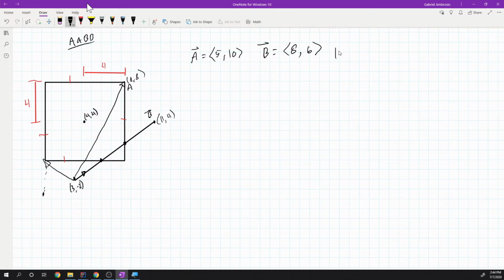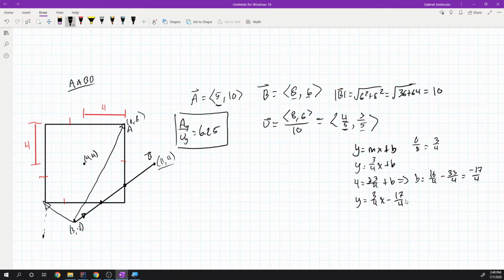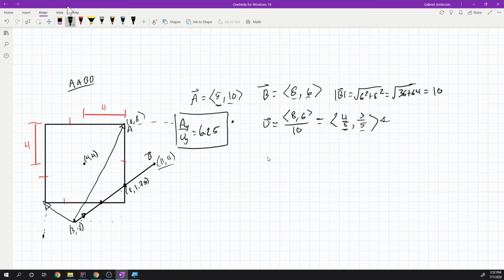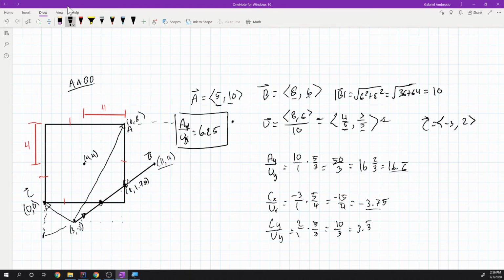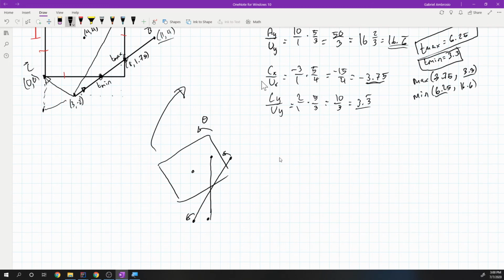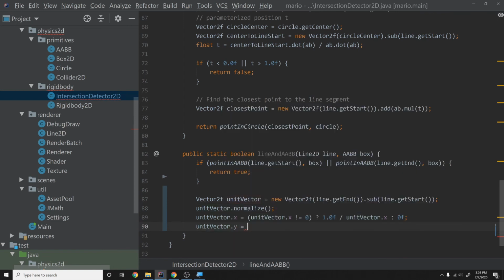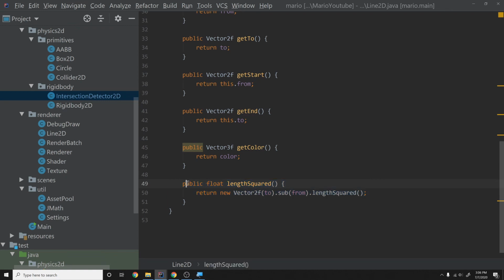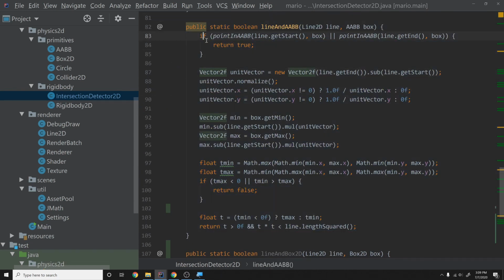Line vs Box2D AKA Raycasting | Coding a 2D Physics Engine in Java #7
In this tutorial, I explain how to check if a line is intersecting with a box. The way that I accomplish this is using a raycasting techinque (you could achieve the same result using variants of clipping algorithms). I extensively explain the mathematics behind this, going over a concrete example of how the raycast works. I explain how we can use the minimum and maximum of an AABB (2D box) to figure out the entry point and exit point of an intersecting line. Then, we implement the method. I also go over how to extend this functionality to check if a line is intersecting with an OBB (2D rotated box).

0:00 Intro
0:32 Math behind line vs box
15:38 Coding line vs box method

My Recommended Java Books:
My Camera
My Microphone